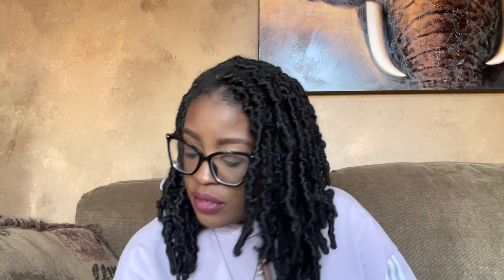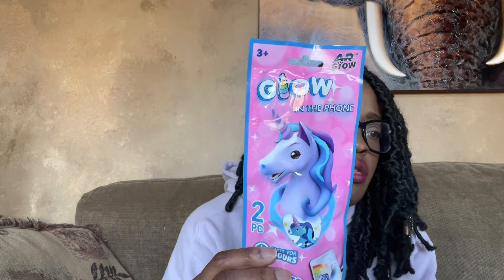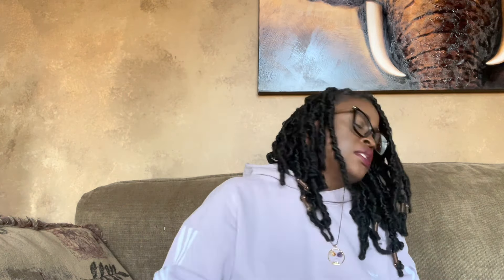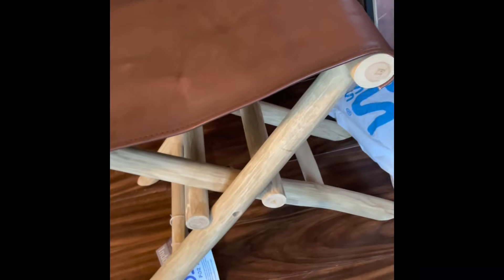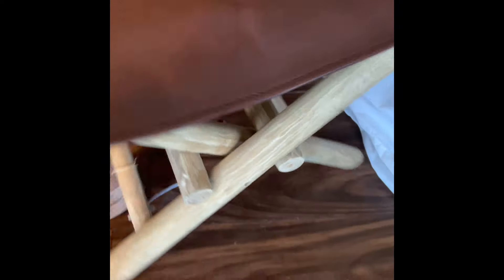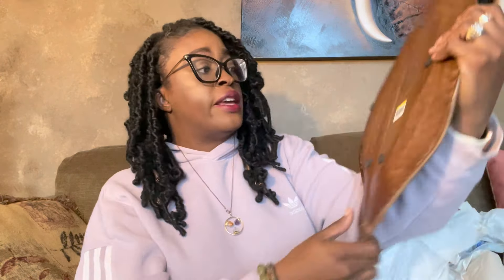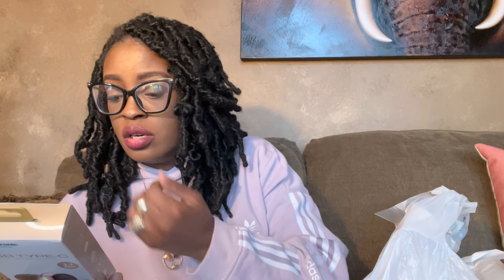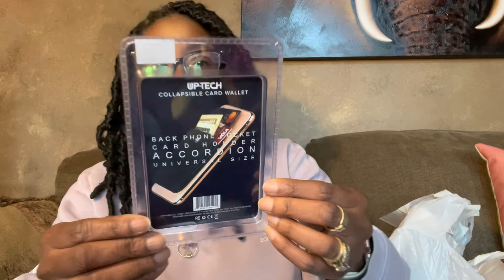Dollar Tree/ Dollar General/ Ross/ TJ Maxx/ $5 below hauls/ New home decor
Check out this video as I show you guys what I picked up on my recent shopping day trip including some awesome New home decor  finds, new DT & TJ Maxx makeup items and some old faithfuls.

Facebook & Instagram- ReStyled by

Address- 6204 La Pas Trail Indpls., IN 46268

Remember~                  Reduce ♻️
                                Reuse   ♻️
                       Recycle ♻️
            ReStyle ♻️